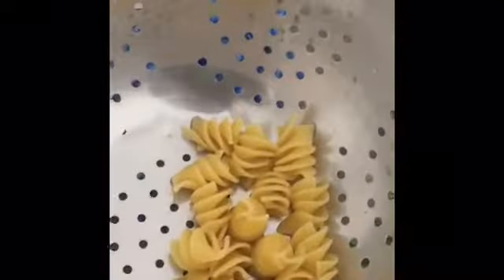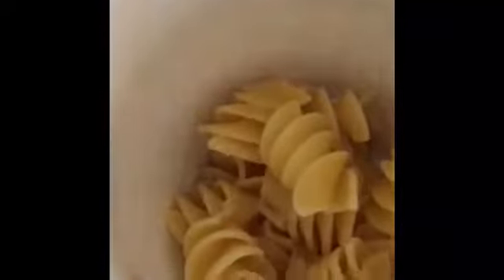How to make 5 minute pasta